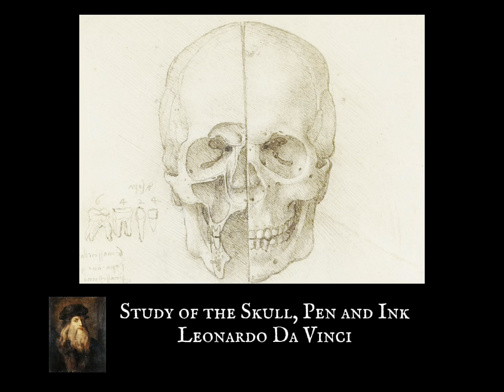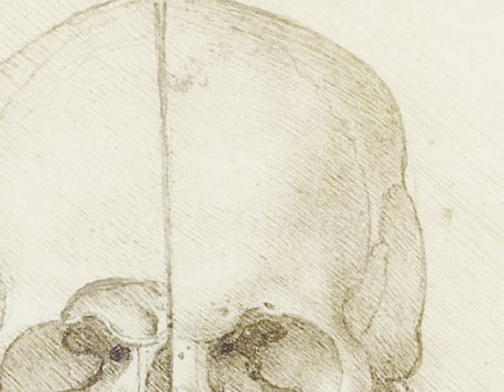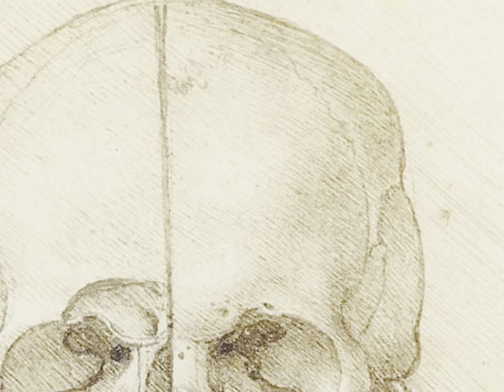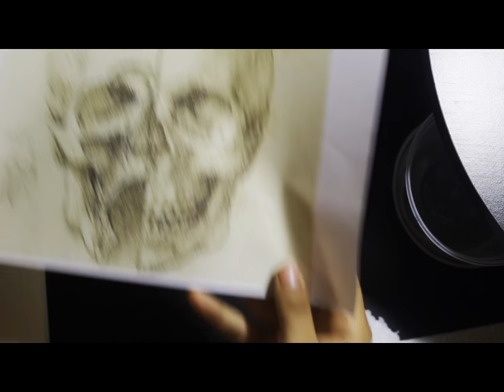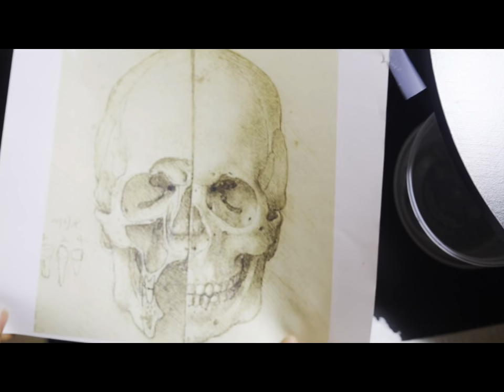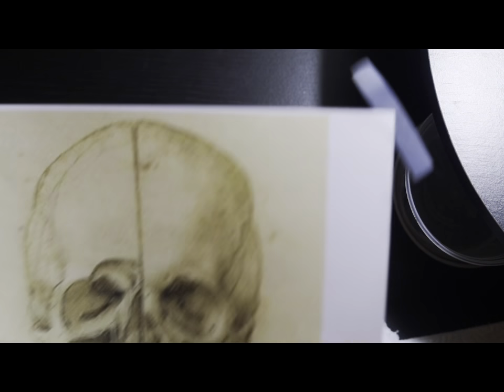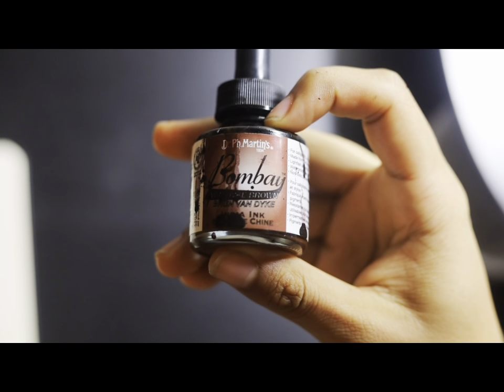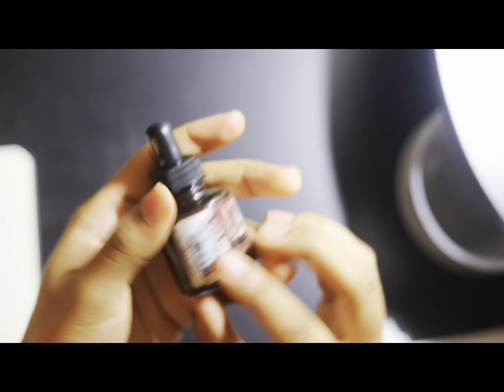MASTER STUDY: Leonardo Da Vinci Frontal Skull Study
This is part of the online NMA course, "Introduction to Inking" by Miles Yoshida, Week 3 Assignment. In the assignment, we are instructed to complete a master study in ink of a Renaissance Master, this video will be a study of a Leonardo Da Vinci drawing of the skull. Originally completed in 1489, Leonardo gives a beautiful and clear diagram of the sinus cavities by creating a cross-section of the frontal plane. I tried my best to use the same materials as Leonardo, using a dip pen of some kind and having a graphite underdrawing.